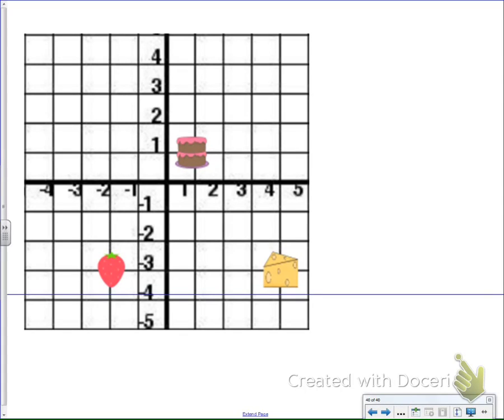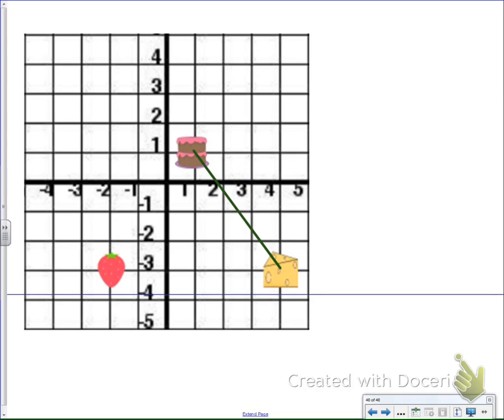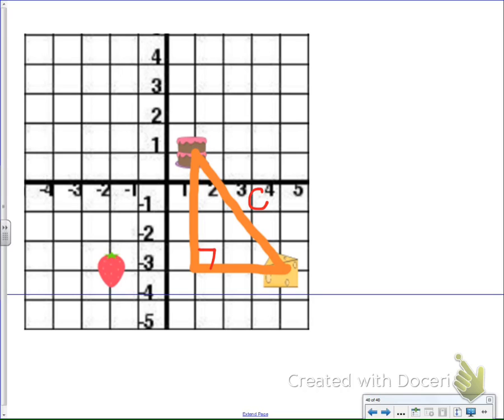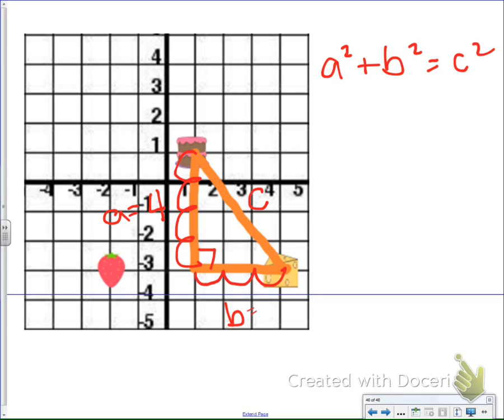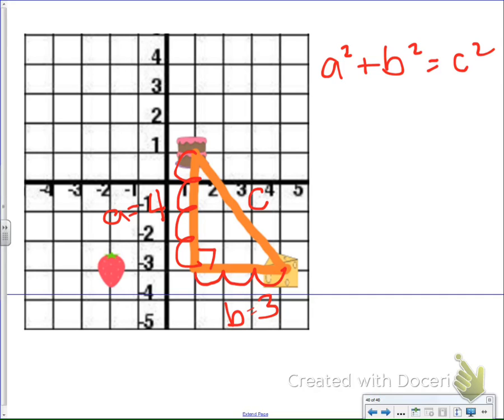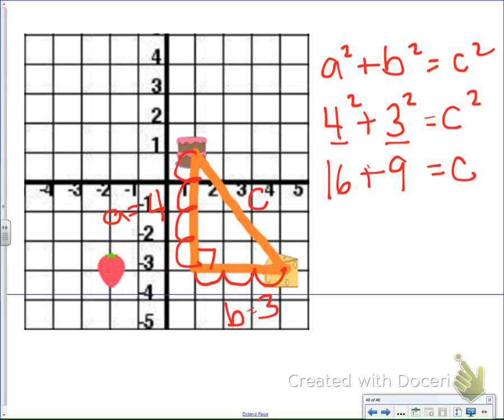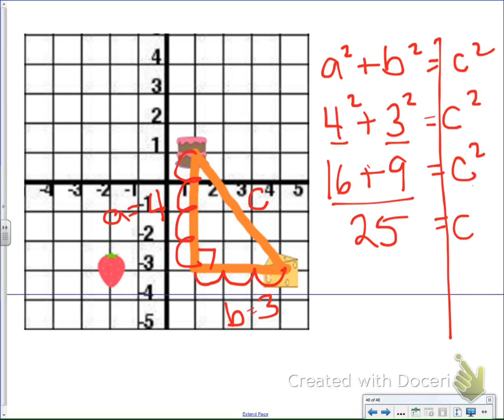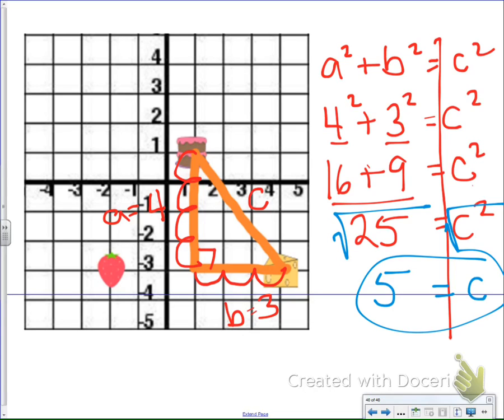Pythagorean Theorem on a Coordinate Plane